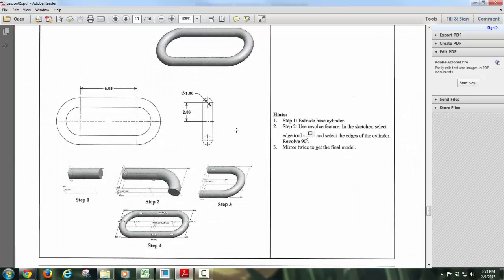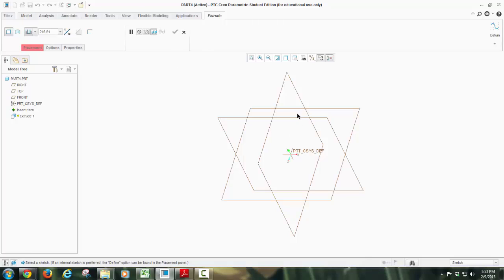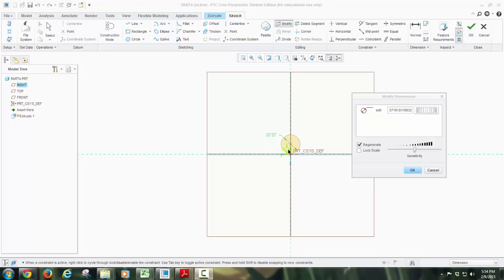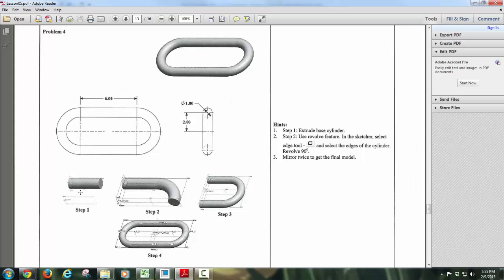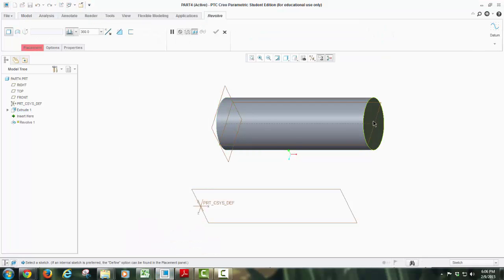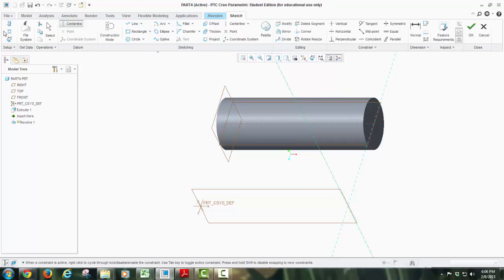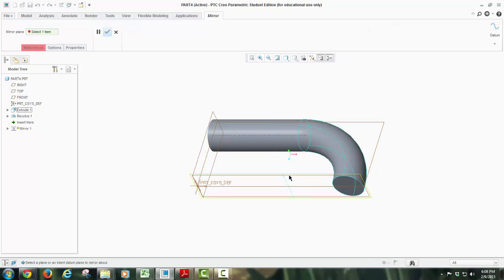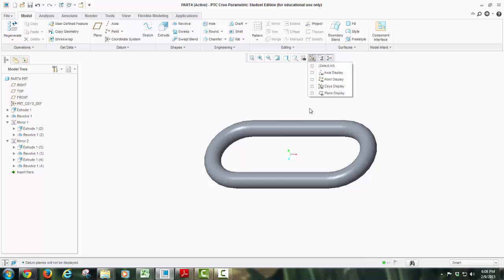Lesson 5 Problem 4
Revolving and Mirroring.